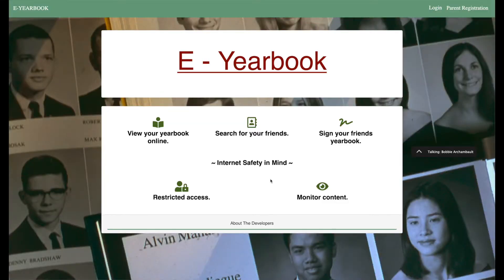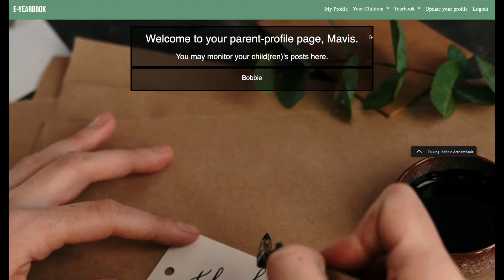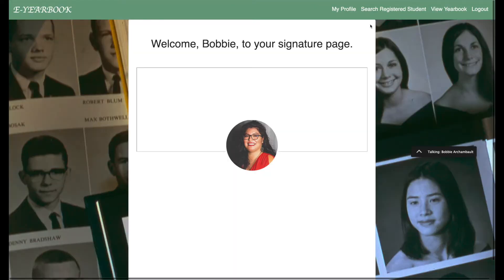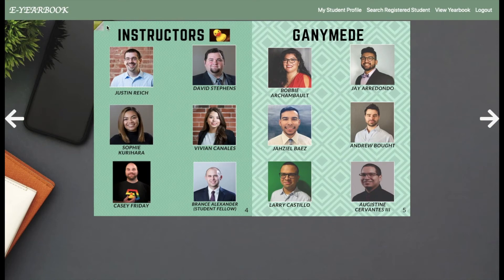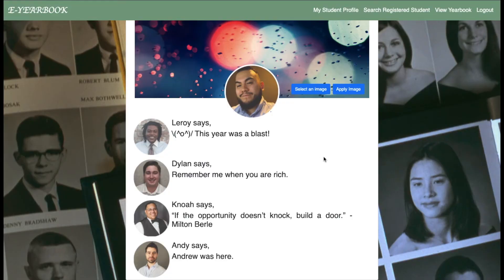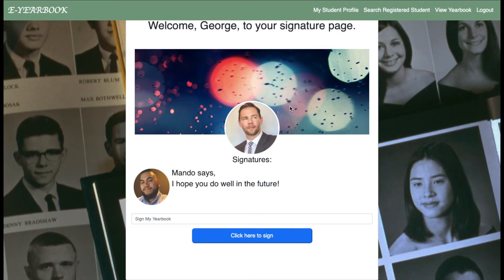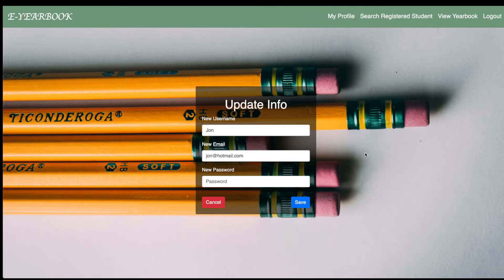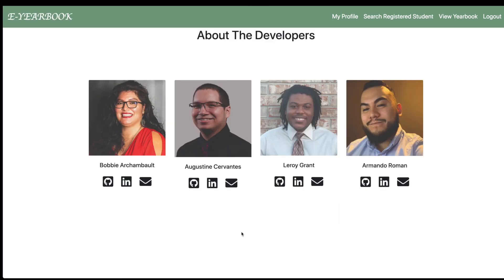Codeup Web Development Capstone Project - E-Yearbook - Ganymede Cohort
E-yearbook is a child-friendly application for electronically signing and viewing a yearbook. Parents register their children and are given access to monitor content posted by their children and on their child’s page. Children are able to search for their peers and leave comments on each other’s “yearbook.” This full-stack application was created using JavaScript, MySQL, Spring-Boot, Maven, APIs, Java, Thymeleaf, GIT, CSS, and HTML.

Featuring Bobbie Archambault, Leroy Grant III, Augustine Cervantes, and Armando Roman. Graduated from Codeup's Full Stack Web Development program in September 2020.